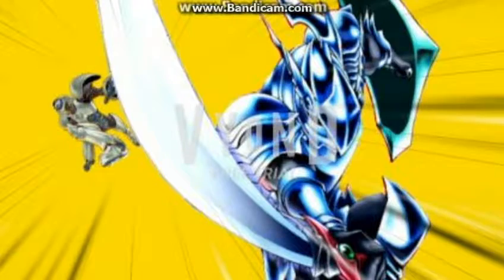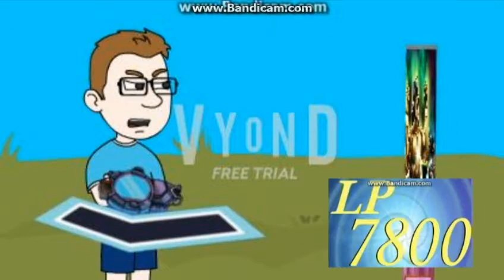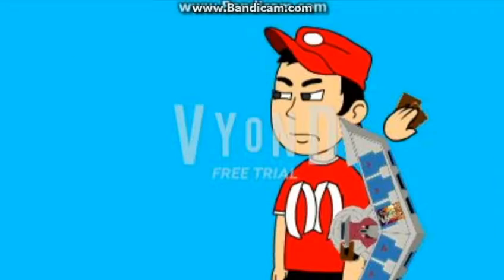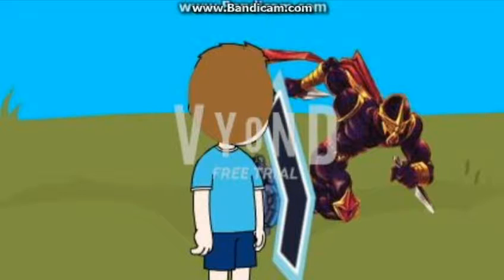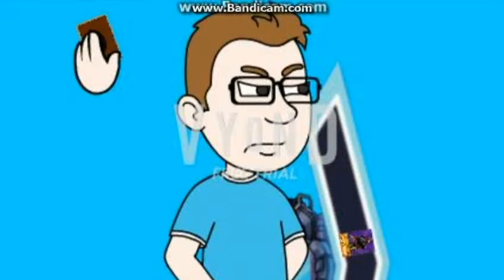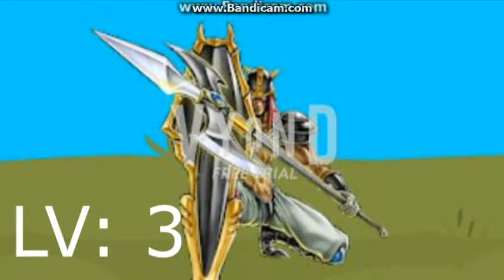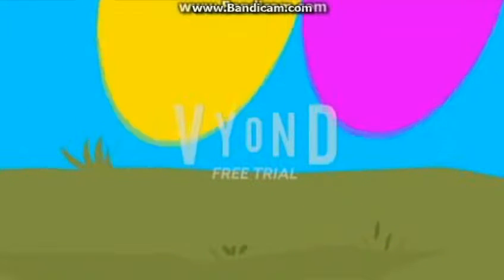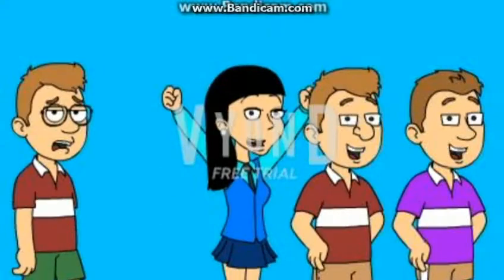Dylan The Dueling (Part 2)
the duel between Me & Dylan starts!

with Caillou, Rosie, Diego Fuenzalida, Madison Lopez, Dylan, Emily, Aaron, Kyle, Eric, Erika, & Madison Farr.